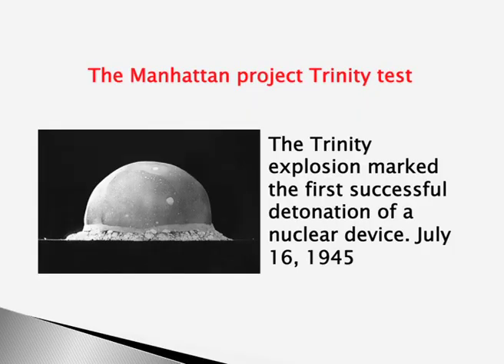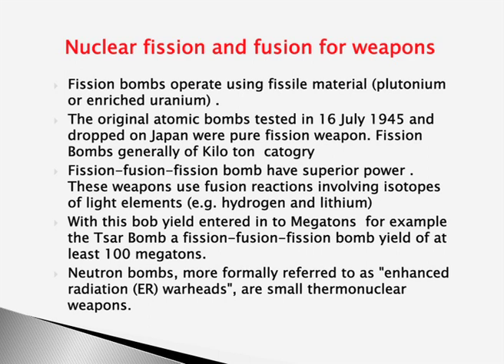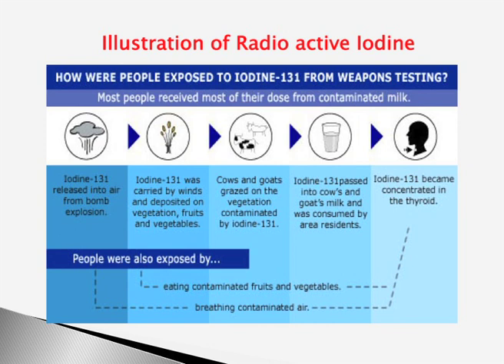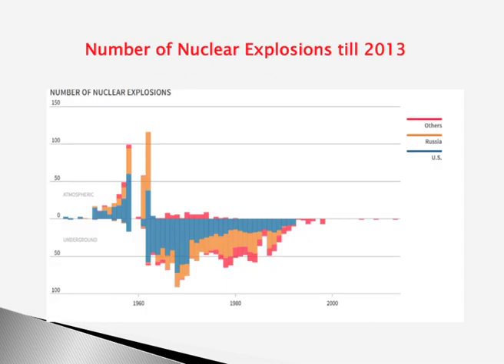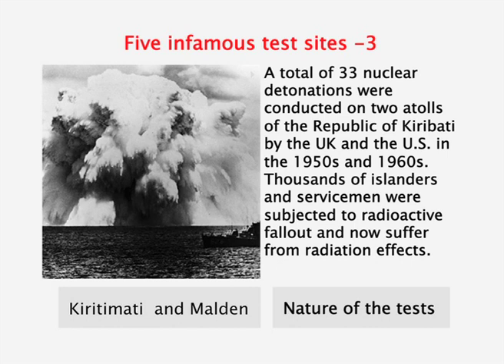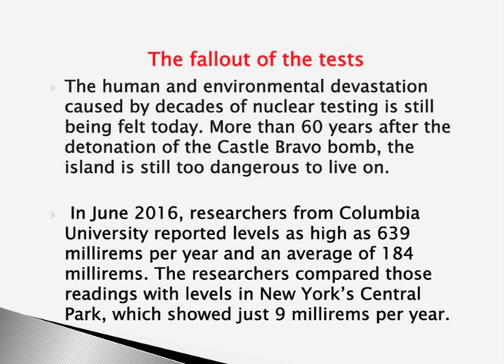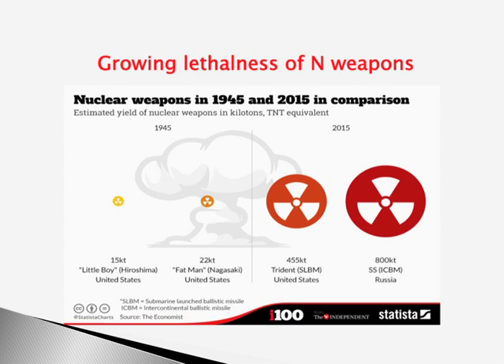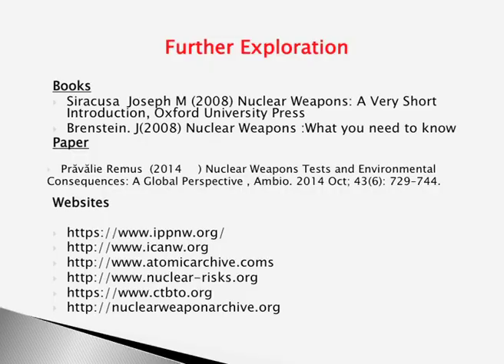BRAOU B.A 3rd/ M.A 1st Year Pol. Science : Nuclear Tests and Environmental Fallout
Year- I
Semester-
Subject- Political Science
Course Title- International Relations
Expert- Harathi Vageeshan
Course Code- MA1-PS-C5
Block No- IV
Block Name- International Relations- Contemporary Issues
Unit No- 14
Unit Name- Arms Race